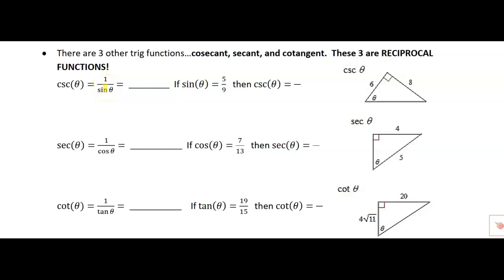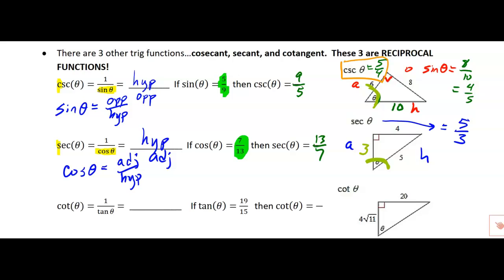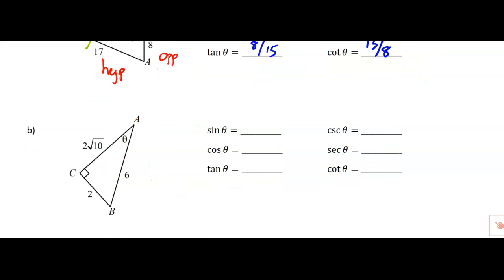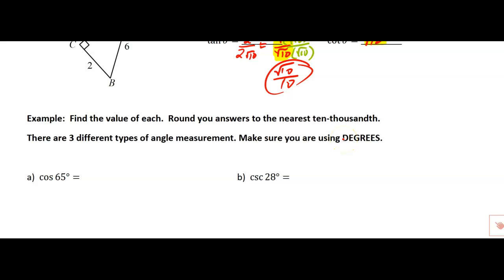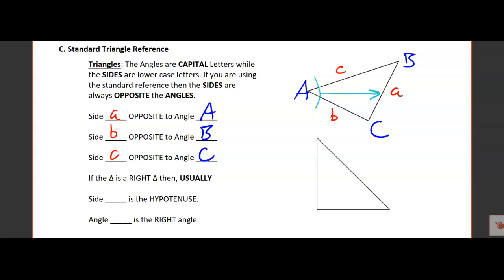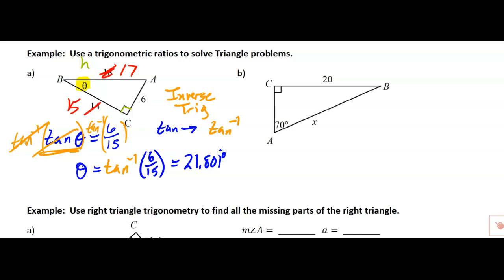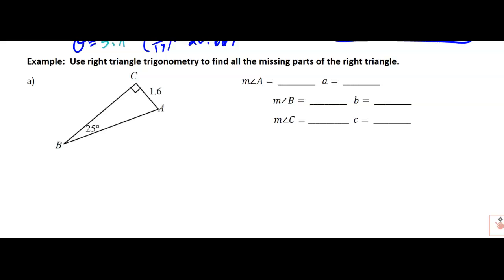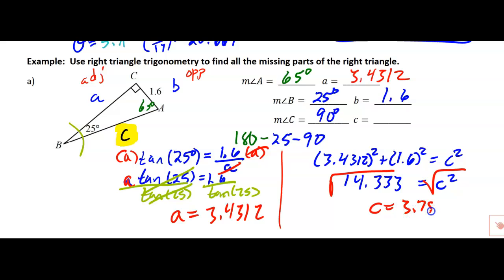Right Triangle Trigonometry